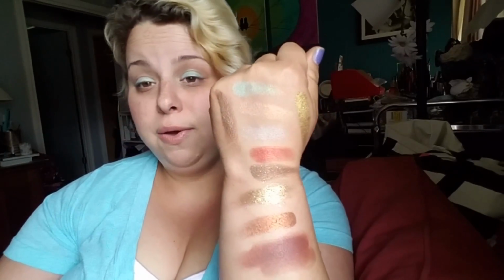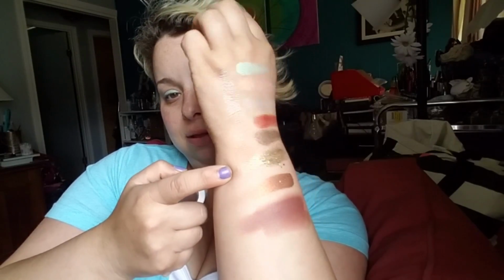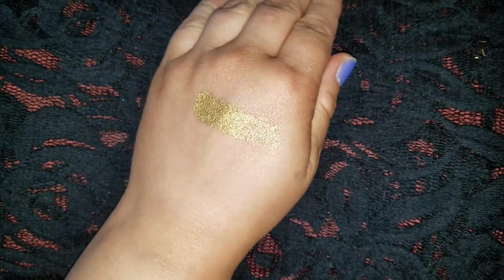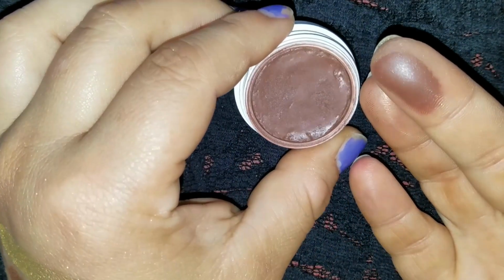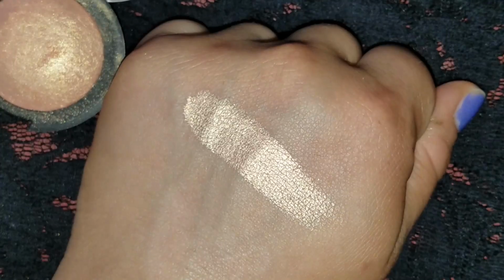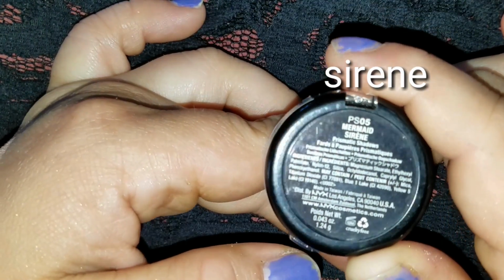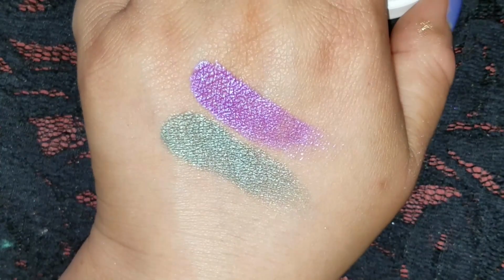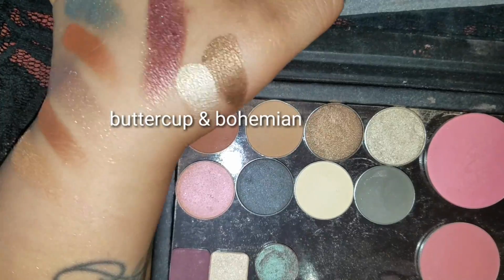TOP 10 SINGLE EYESHADOWS WITH SWATCHES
SKIP TO 4:09 TO SEE BETTER SWATCHES

I'M SO UPSET TO FIND OUT THEY GOT RID OF CHEAP DATE :( SORRY GUYS..

Alternative is get lucky!